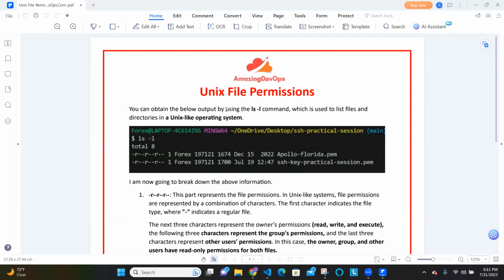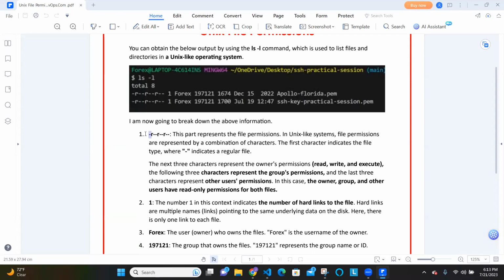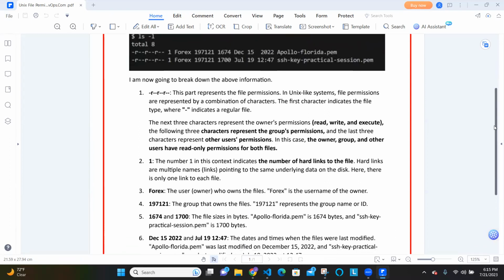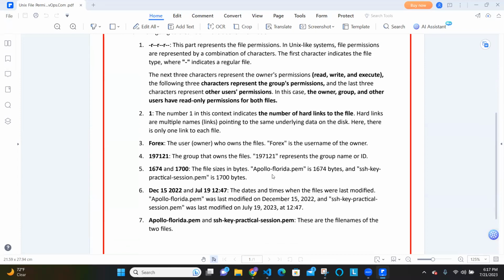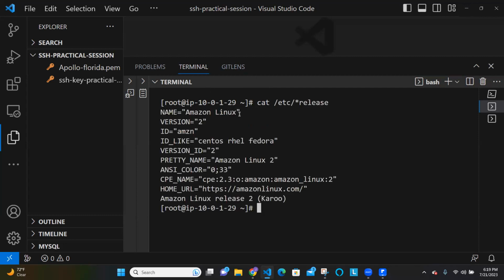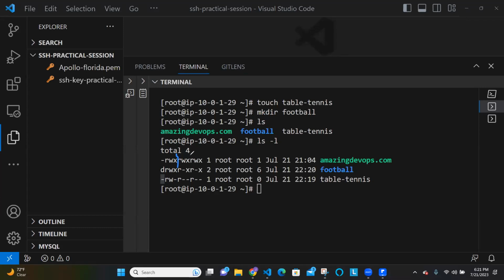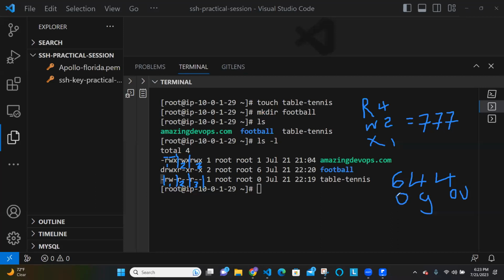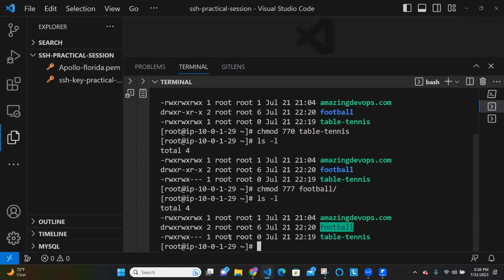File Permissions| DevOps | File permissions Tutorial for Beginners by AmazingDevOps Com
To get full training on DevOps engineering, Please register with us